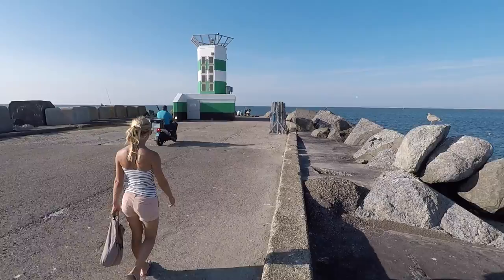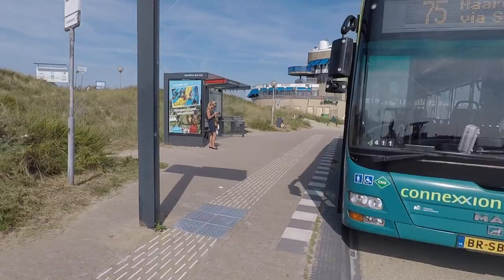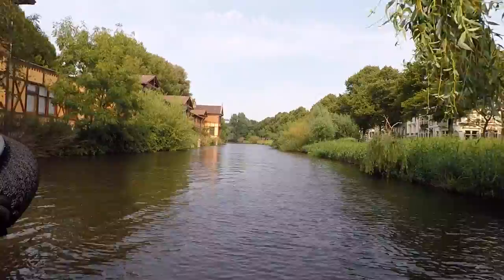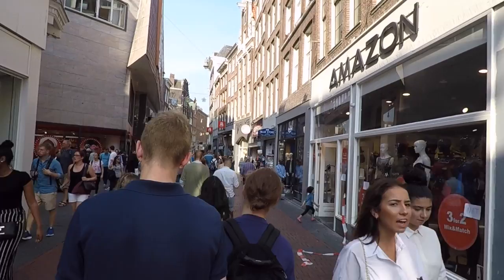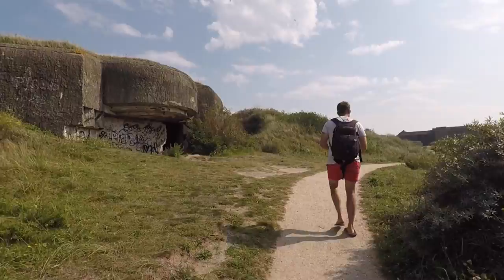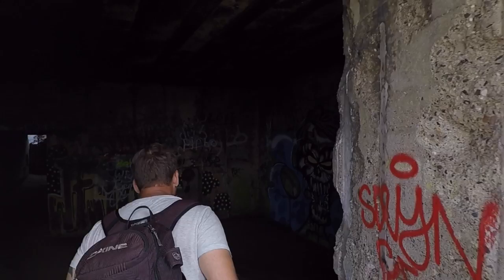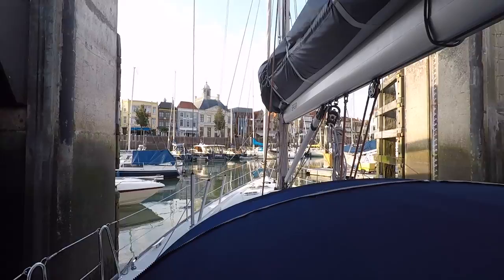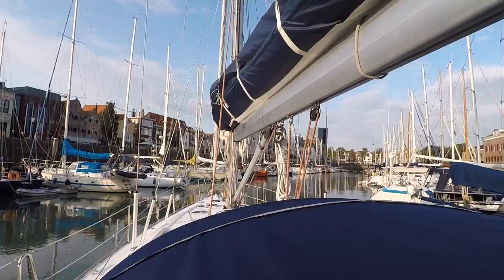Hilma Sailing, Visiting Amsterdam and meeting relatives in the Netherland, Ep 4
Here we are in the Netherlands and in the beautiful capital, Amsterdam. We are also visiting some bunkers from the second world war in IJmuiden and and meeting up with Oskars cousin with family, in Vlissingen.
We hope you will enjoy it!

There is also information about our planned trip and current location. Just follow the link: